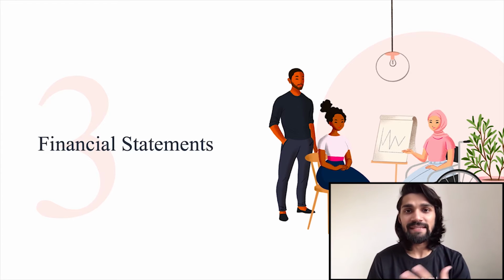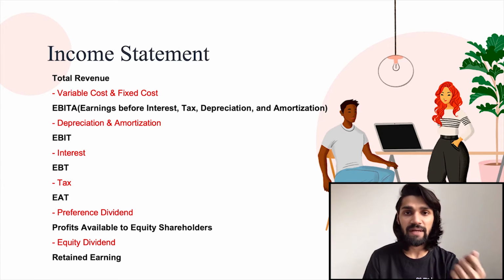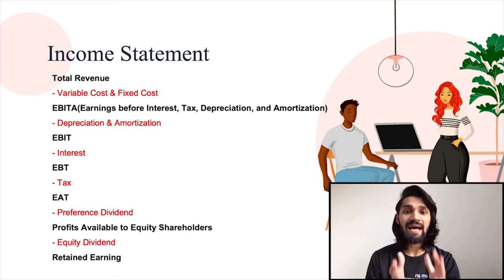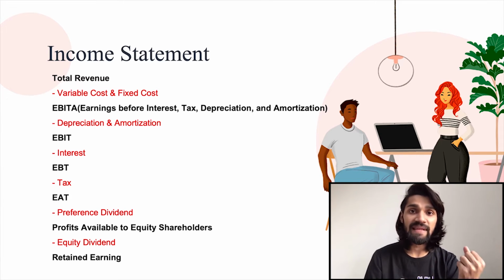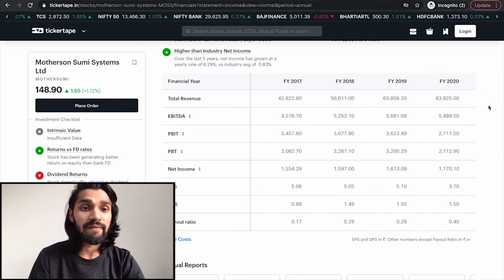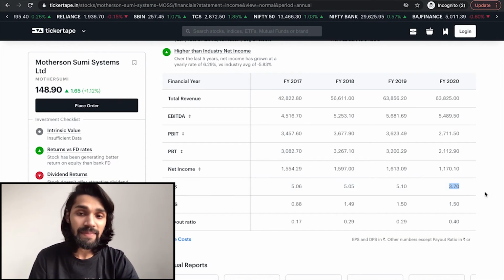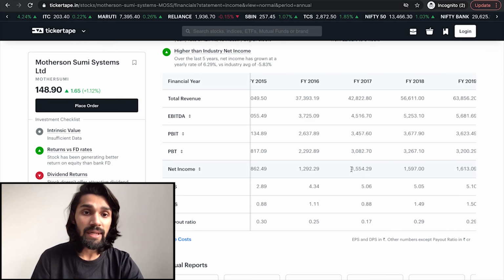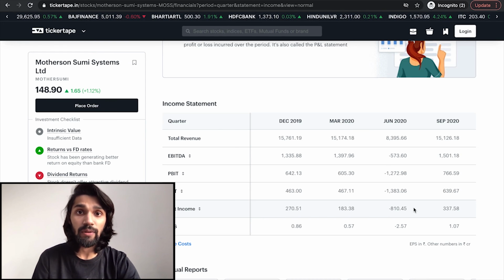MAKING MONEY 101 | MODULE 3 | EPISODE 3 | INCOME STATEMENT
Fundamental Analysis: Income Statement Analysis